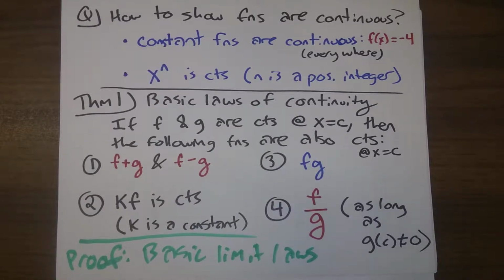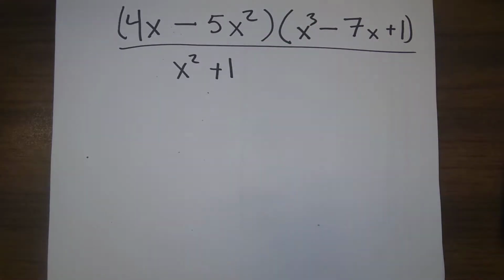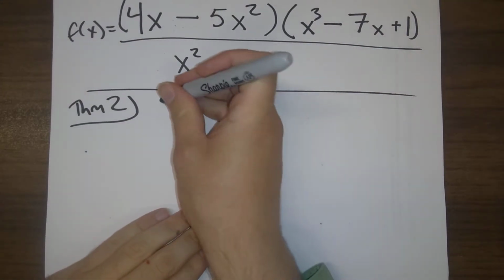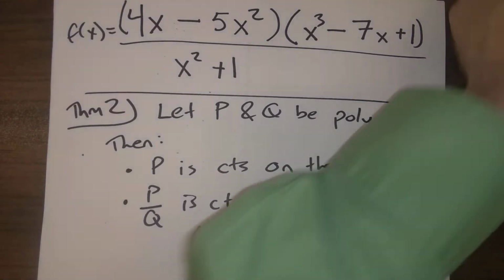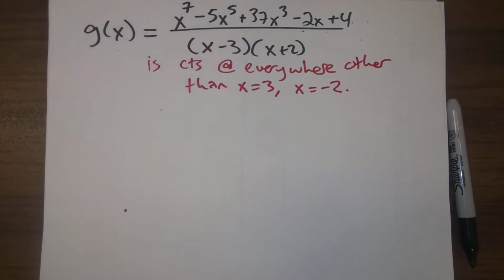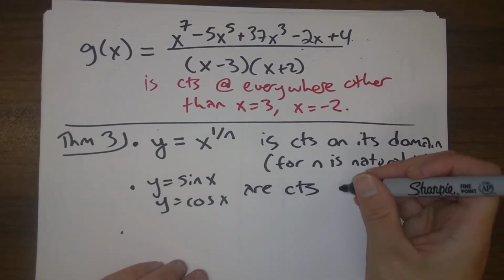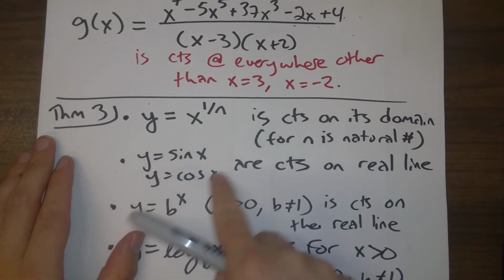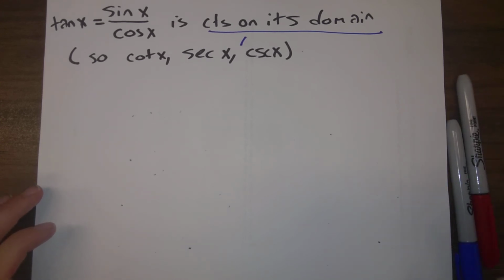151 2.4 #6: Building continuous functions